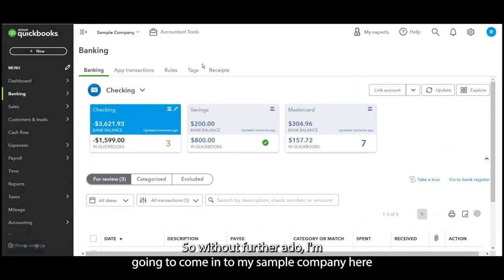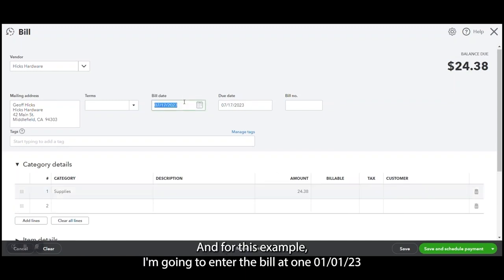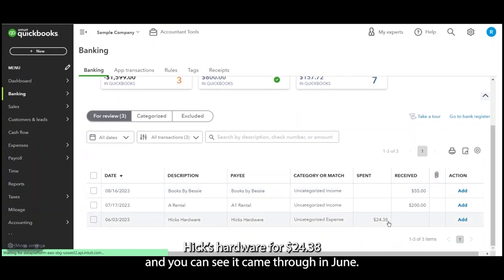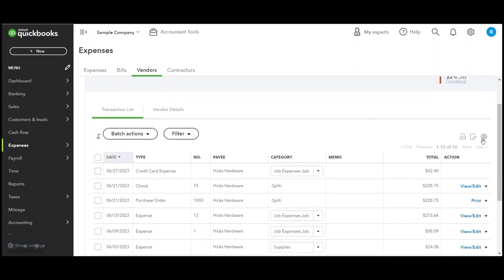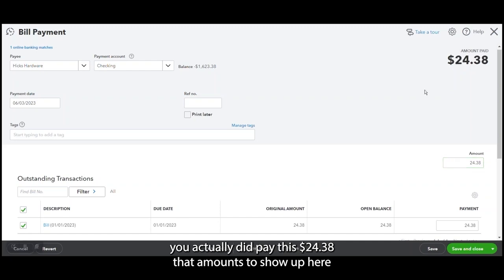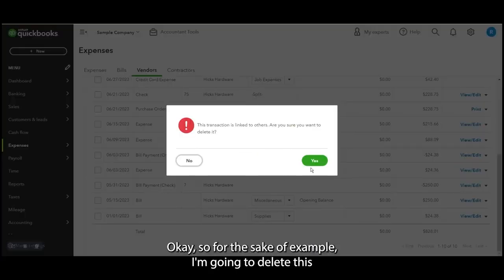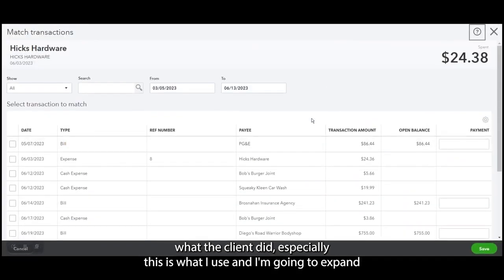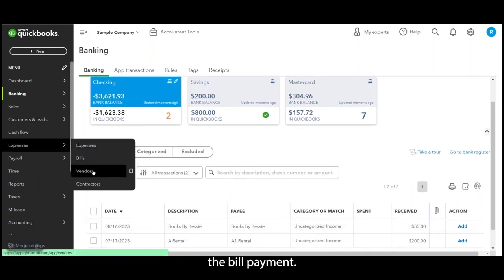Don't forget to do THIS in Quickbooks!! (Entering and Matching Bills)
📊 Mastering Bill Matching in QuickBooks with a Jessica! 💼

Are you ready to conquer your business finances like a pro? Join us for an exclusive session where we unravel the secrets of matching bills in Intuit QuickBooks with the guidance of a certified CPA! 💰💼

🔑 Learn how to streamline your accounting workflow.
💡 Discover tips for flawless expense management.
📈 Ensure financial accuracy and peace of mind.
👩‍💼 Get expert insights on optimizing QuickBooks.

From small businesses to Fortune 500 companies, I am committed to exceeding client

0:00 Intro
0:30 Entering Bill
2:10 Vendor Check
2:45 Matching Bill
4:16 Finding the Match
5: 20 Ending